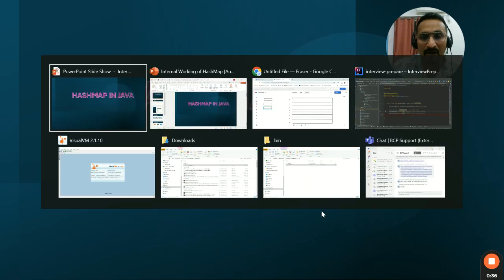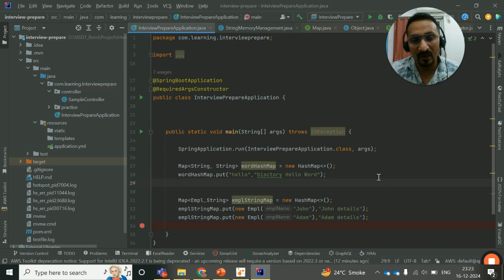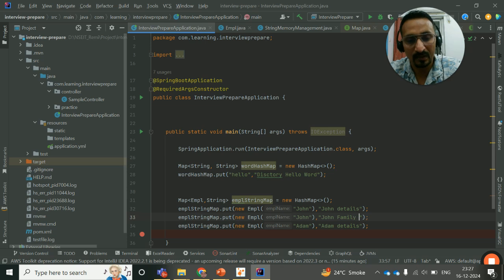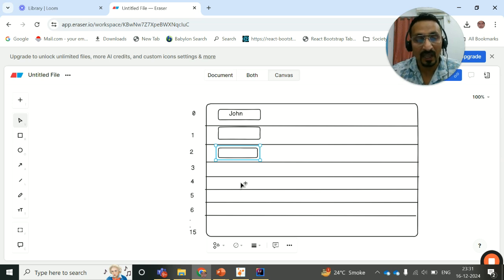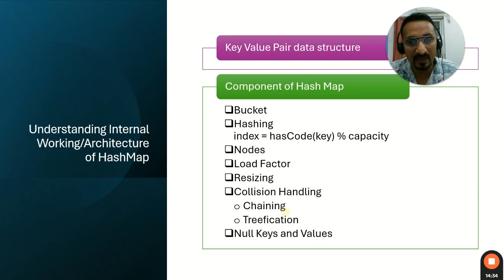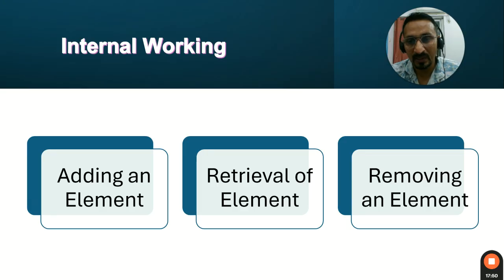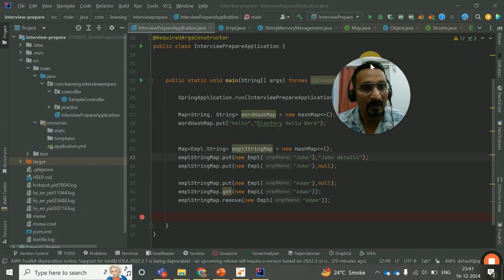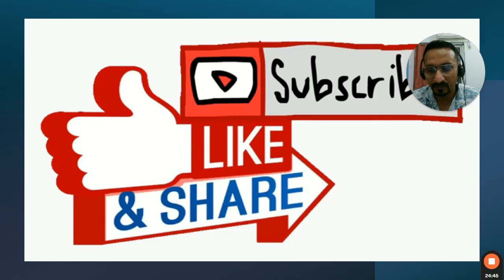Internal Working of HashMap in Java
This video will help to understand internal working of HashMap in Java and how to optimize HashMap performance